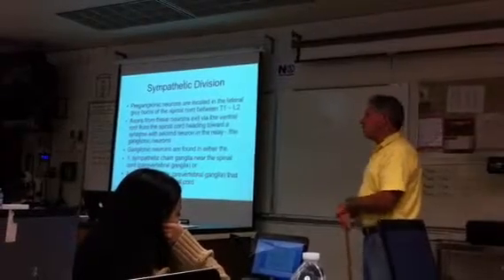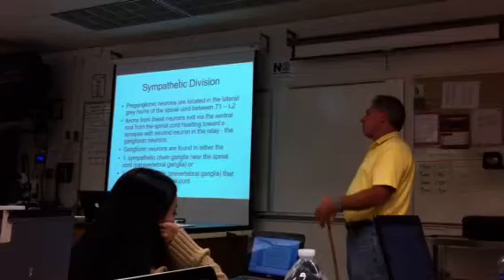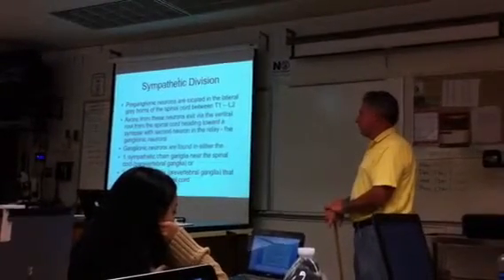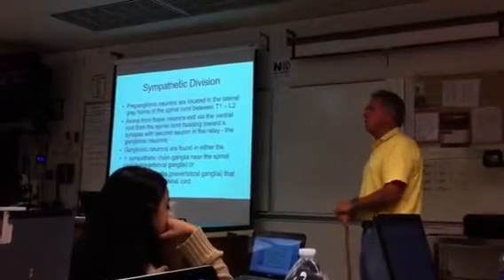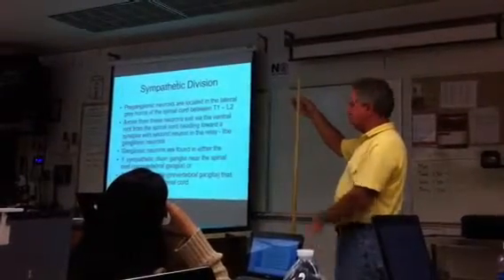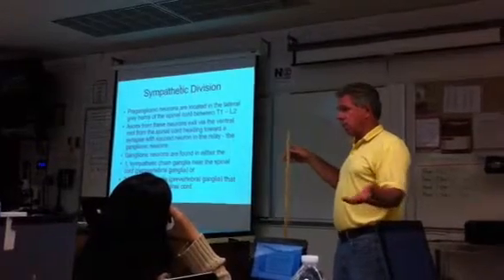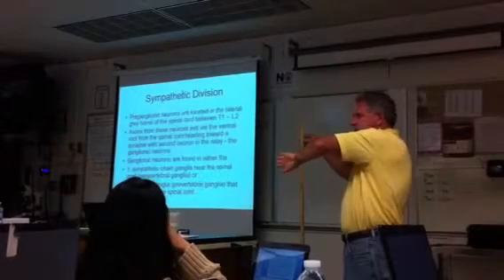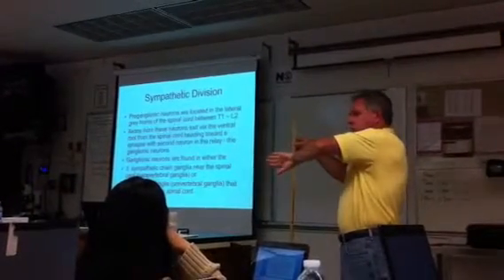Sympathetic system prt 3